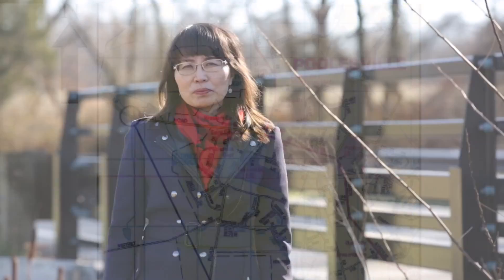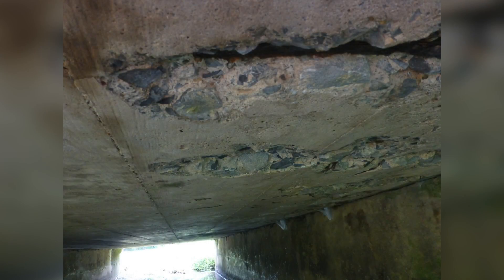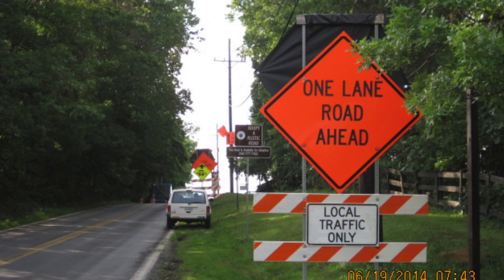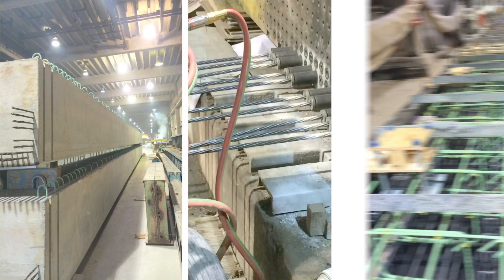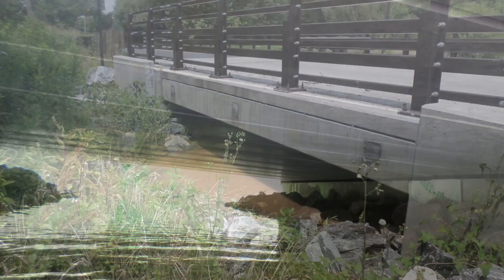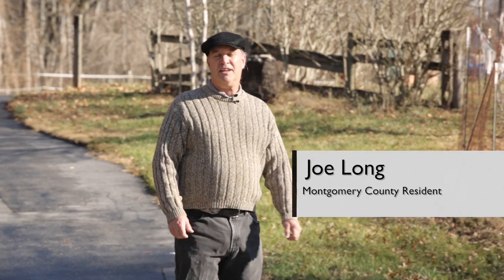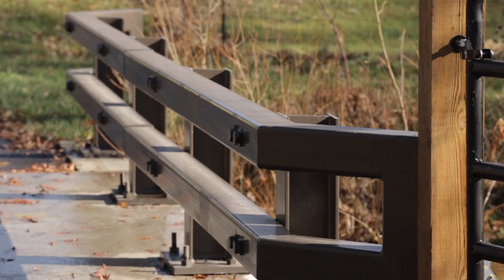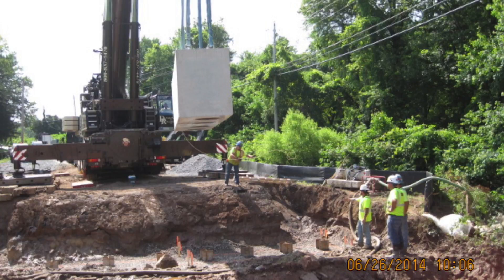Whites Ferry Road Bridge Replacement